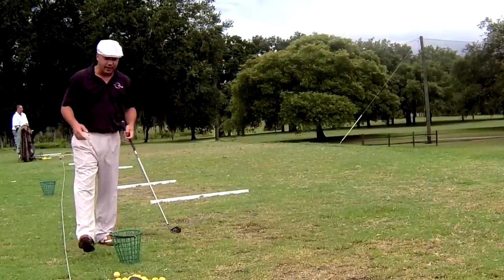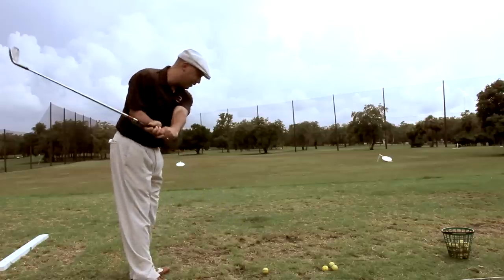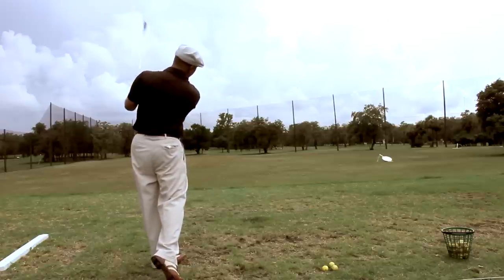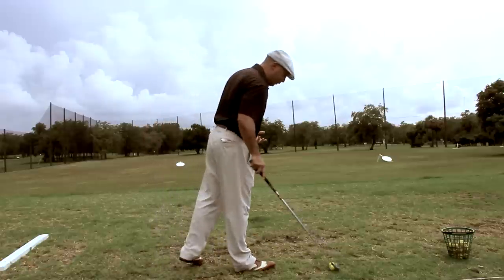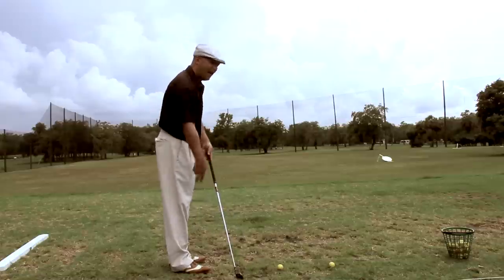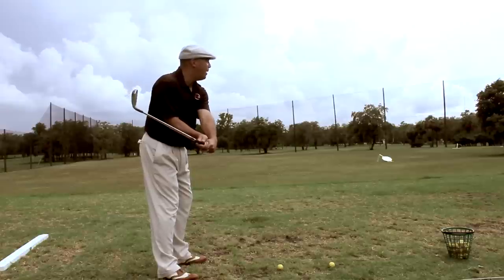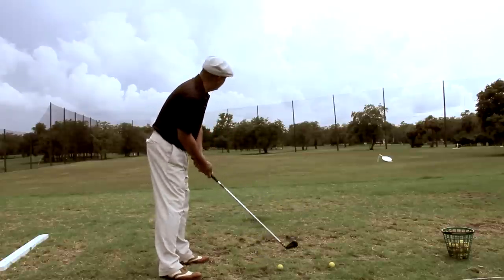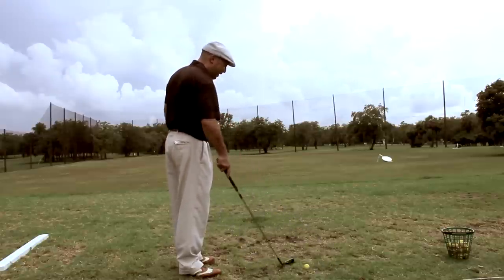MY SWING EVOLUTION: THE CLAW